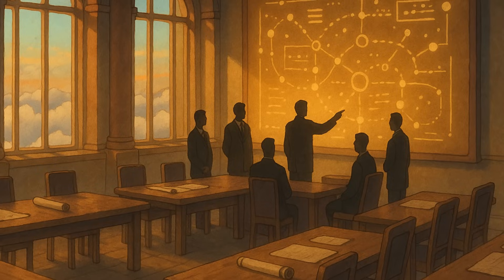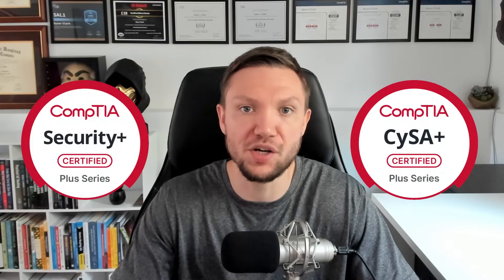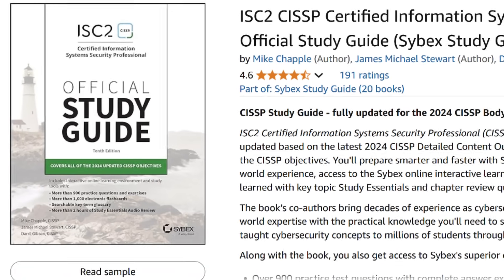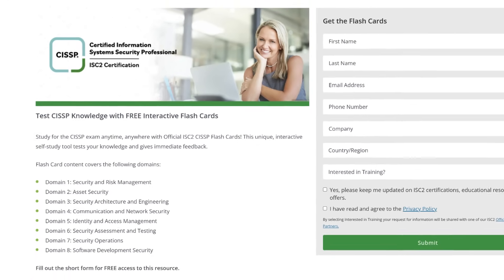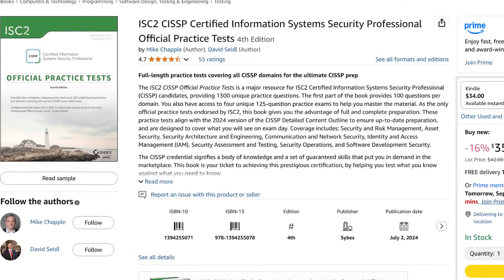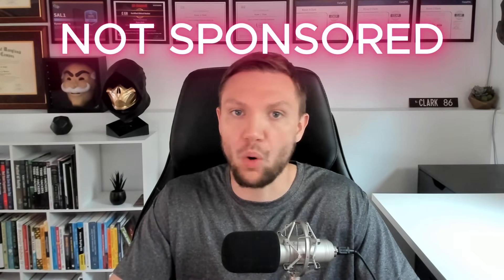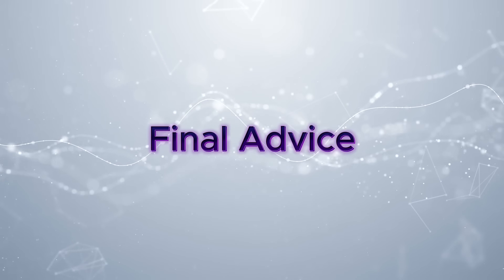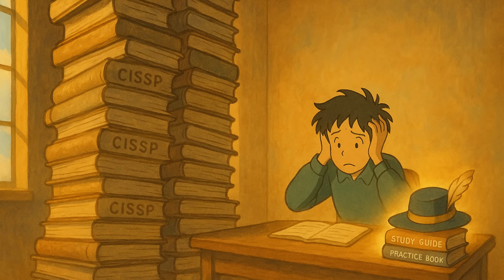How to Pass CISSP: The Self-Study Success Formula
Preparing for the CISSP exam doesn’t have to be overwhelming or cost thousands on a bootcamp. In this video, I break down how to pass the CISSP through self-study using a simple, proven formula: one video course, one exam guide, one practice test book, and consistent study habits. You’ll learn the best study resources, how many practice questions to complete, key exam day strategies, and why thinking like a manager (not a technician) is critical to success. Whether you’re aiming to boost your cybersecurity career or earn the Certified Information Systems Security Professional (CISSP) on your first try, this guide gives you the roadmap.

As a cybersecurity professional with over seven years of experience, I focus on strengthening digital assets against ever-changing cyber threats. I specialize in penetration testing, ethical hacking, red teaming, and offensive security. I excel at uncovering and addressing vulnerabilities in networks and web applications.

Credentials:

• 7+ Years Cybersecurity Experience

• BS & MS in Cybersecurity Management and Policy from UMGC.

• 17 certifications including OSCP, OSWA, CISSP, PWPA, eJPT, OSWP, SAL1, SecurityX, PenTest+, CEH, CySA+, CCNA, Cyber Ops-A, Cloud+, Linux+, Security+, and Network+.

Time Stamps
0:00 - TL;DR
2:45 - What Makes CISSP Different
3:44 -The Study Roadmap
5:47 - Exam Day Strategy
7:10 - Consistency is Everything
8:23 - Final Advice